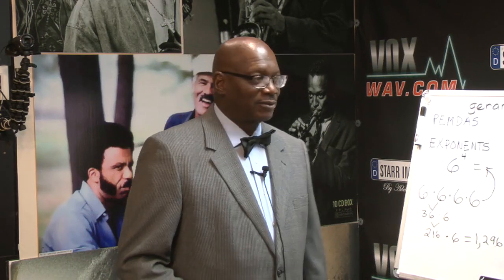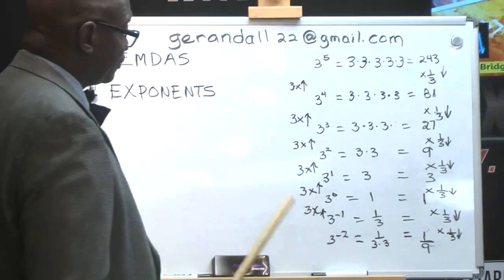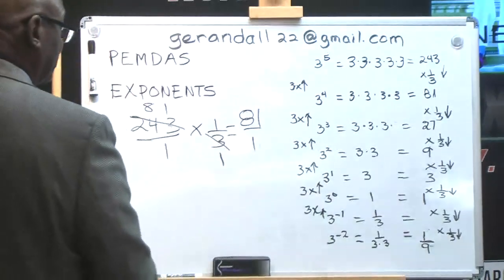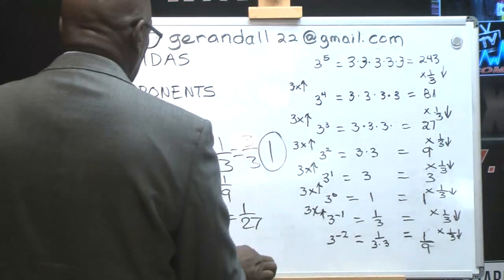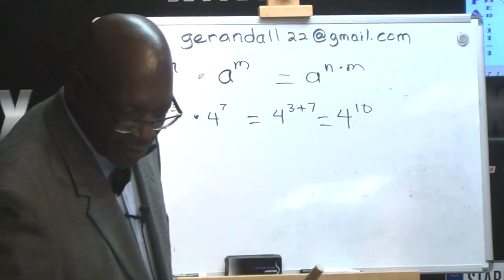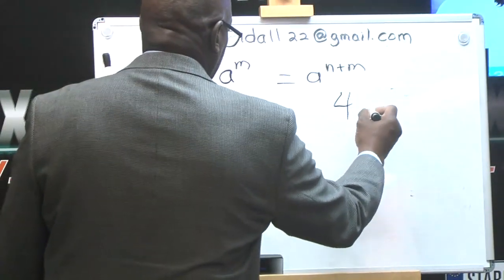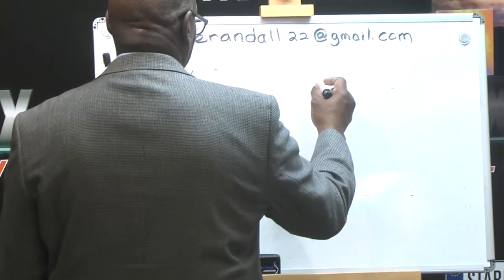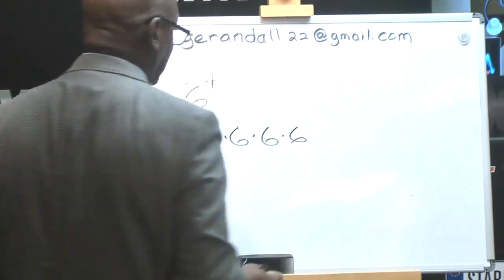You Me and Math,,(Properties of exponents)